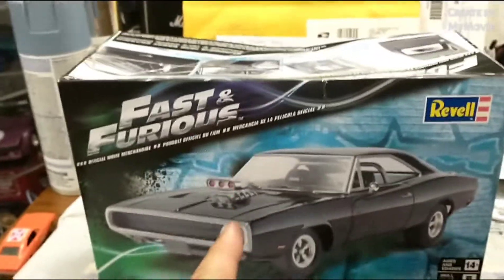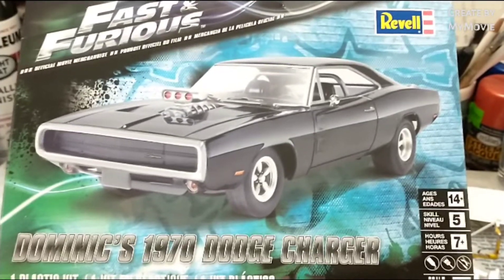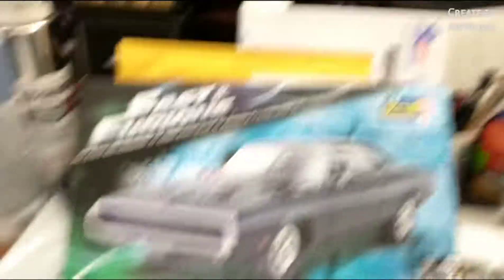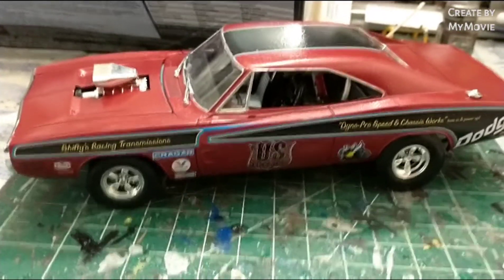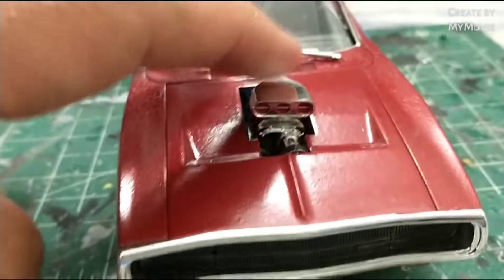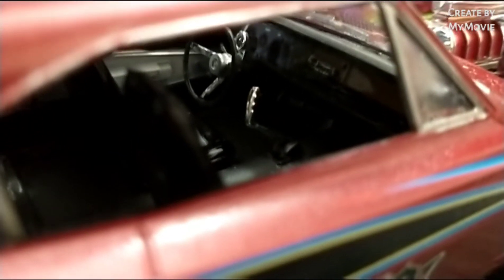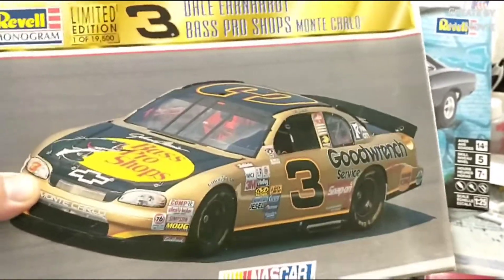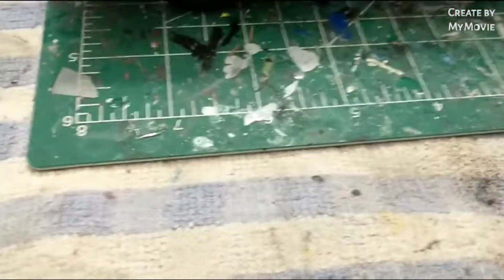Revell 1970 Dodge Charger Finished!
not my best work at all, but she's done